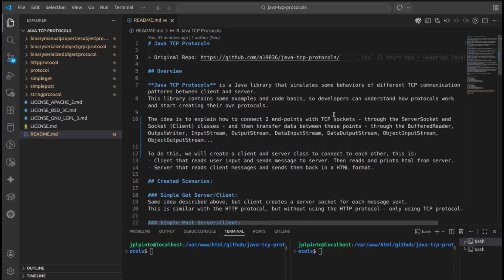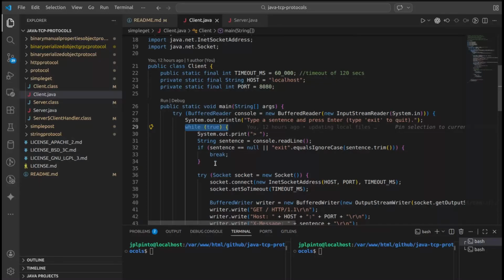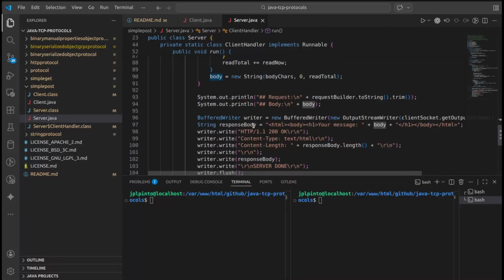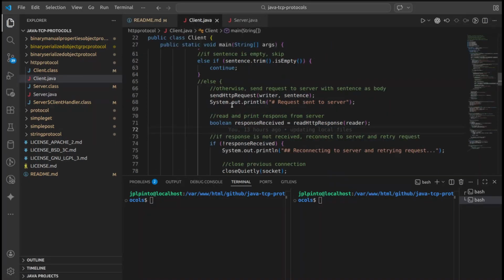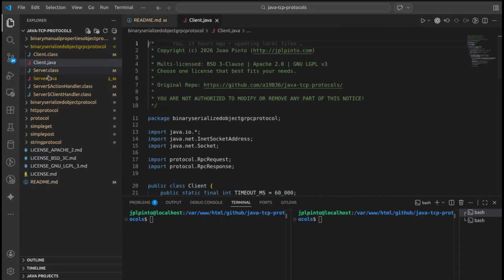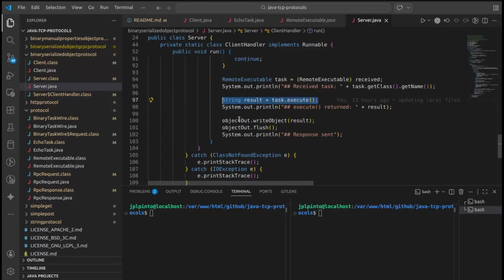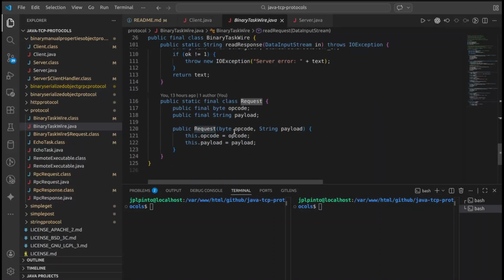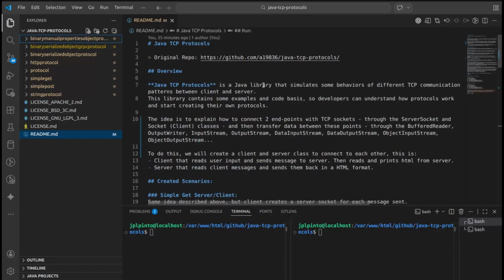IT Architect - Lesson 10 - Create Your Own Protocols (Server-Client) in Java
hardware | network | distributed systems | application (frontend-backend) | DB

Goal:
- In this tutorial, you will learn how to create a simple web server and your own protocols. You will understand how to simulate HTTP 1.1, HTTP 2.0, gRPC, REST, and other protocols.
- All the code presented here is available in the GitHub repository described below, including the AMQP protocol simulation and a RabbitMQ server simulation.

## Overview

This tutorial simulates some behaviors of different TCP communication patterns between client and server.
It contains some examples and code basis, so developers can understand how protocols work and start creating their own protocols.

The idea is to explain how to connect 2 end-points with TCP sockets - through the ServerSocket and Socket (Client) classes - and then transfer data between these points - through the BufferedReader, OutputWriter, InputStream, OutputStream, DataInputStream, DataOutputStream, ObjectInputStream, ObjectOutputStream...

To do this, we will create a client and server class to connect to each other, this is:
- Client that reads user input and sends message to server. Then reads and prints html from server.
- Server that reads client messages and sends them back in a HTML format.

**The code for this tutorial is available in our GitHub repository:**
In this repository, you'll also find code demonstrating how to simulate the AMQP protocol, including a lightweight RabbitMQ server simulation.

## Created Scenarios:

### Simple Get Server/Client:
The idea is the same as described above, but the client creates a server socket for each message sent.
This is similar to the HTTP protocol, but without using the real HTTP 1.1 protocol - using only the TCP protocol.

### Simple Post Server/Client:
The idea is the same as described above, but the client creates a server socket for each message sent and also sends some content in the message body, just like in an HTTP 1.1 POST request, but without using the real HTTP protocol.

### HTTP 2.0 Server/Client:
The idea is the same as described above, but the client reuses the server's previous reconnection, if possible. In addition, it automatically reconnects when the connection times out and is automatically terminated.
This is a very simple simulation of the HTTP 2.0 protocol in browsers.

### String Protocol
The client sends an ACTION and a MESSAGE to be executed on the server. The ACTION must be predefined on the server, and the client simply requests that the server executes it with different payloads.
Basically, it uses logic similar to gRPC and REST, but instead of using binary transfer and URL, it uses simple string transfers with ACTION and MESSAGE headers.

### Binary Serialized Object gRPC Protocol
Simulate the gRPC protocol in a very simple way. Just the basic concepts of the gRPC protocol, where the client sends an object containing a method with parameters to be called on the server.

### Binary Serialized Object Protocol
The client serializes the EchoTask object into binary and sends it over the network. The server deserializes the binary payload, converts it into a RemoteExecutable object, and calls the execute method. This uses Java object serialization for the complete object transfer.
This has some similarities to the gRPC protocol, without using the HTTP protocol and without using the ProtoBuf library and the corresponding .proto files. Here, we transfer objects by serializing them.
The client and server share the RemoteExecutable and EchoTask classes.

### Binary Manual Properties Object Protocol
Since it's not possible to pass objects over the network without serializing them, we only transfer the object's properties and then create a new object on the server. That is, the client creates an object but sends only its properties to the server in binary format. This is faster than sending the entire serialized object.
Then, the server receives these properties and creates a new object on the server, executing it.
This has some similarities to the gRPC protocol, without using the HTTP protocol and without using the ProtoBuf library and the corresponding .proto files. Here, we manually transfer only the relevant properties of the object, in binary format, over the network.
The client and server share the BinaryTaskWire and EchoTask classes.